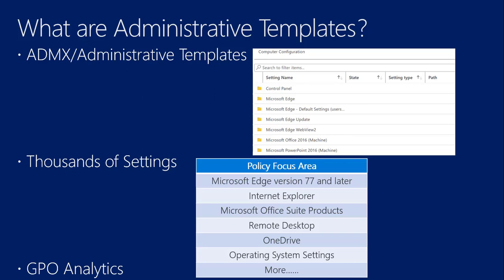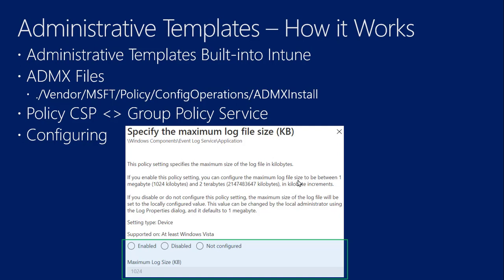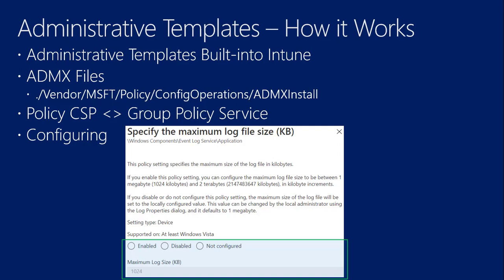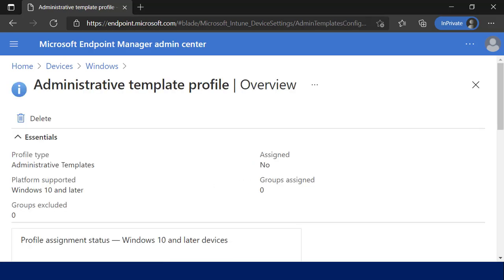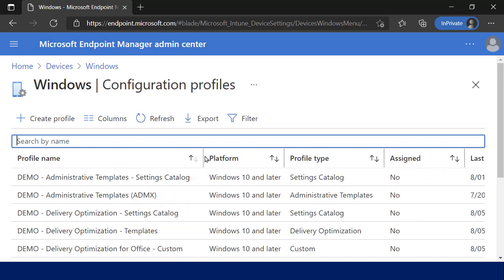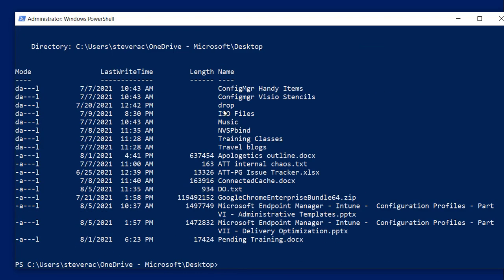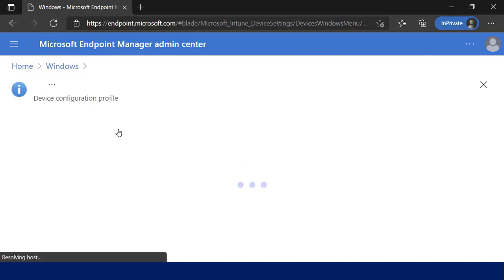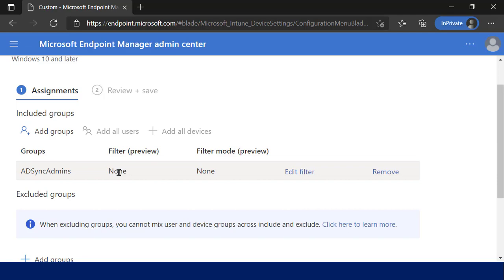Microsoft Endpoint Manager Intune Configuration Profiles Part VI Administrative Templates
This session is part VI of a series focused on Configuration Profiles in Microsoft Intune.  This session focuses on Administrative Templates.  Discussion focuses on configuring Administrative Templates using Templates and Settings Catalog options and also demonstrates adding ADMX settings by ingesting ADMX files and deploying.